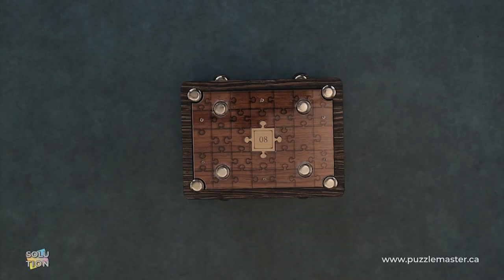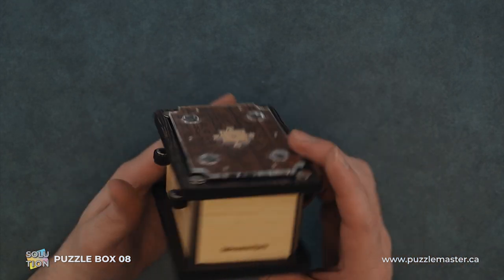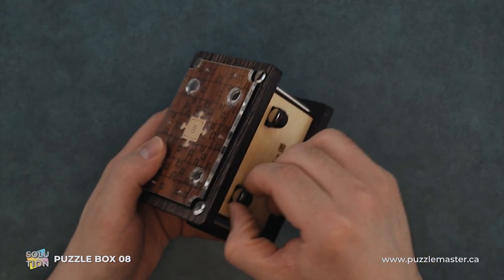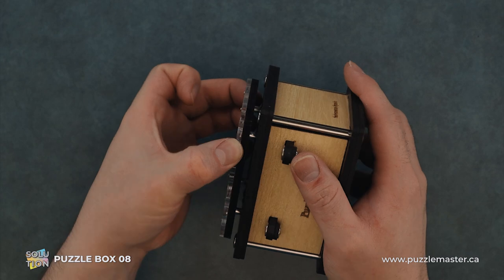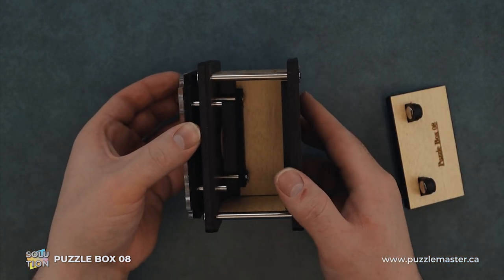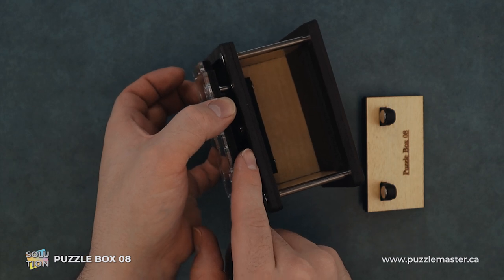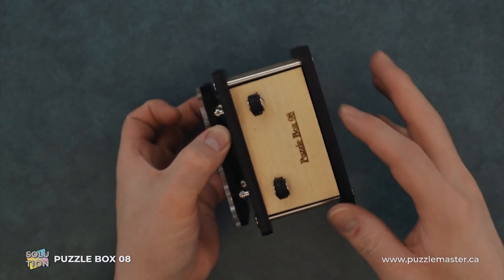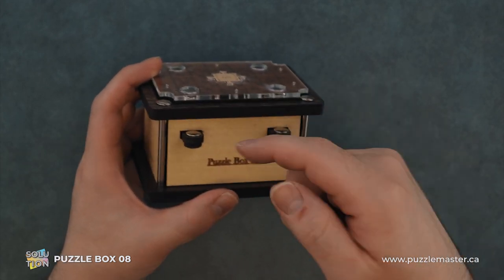Puzzle Box 08 from Siebenstein Spiele - Solution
This detailed Puzzle Box 08 from Siebenstein Spiele has a challenging solution.

The eighth box in the Puzzle Box series from Siebenstein-Spiele, this box displays an acrylic top that sits on top a nice wooden plate decorated in jigsaw-style pieces. Upon first inspection, it appears that nothing on the box moves or slides at all. Can you puzzle out the mystery of the box?